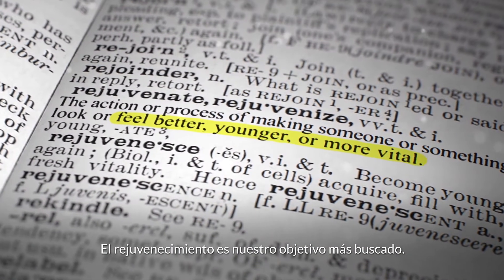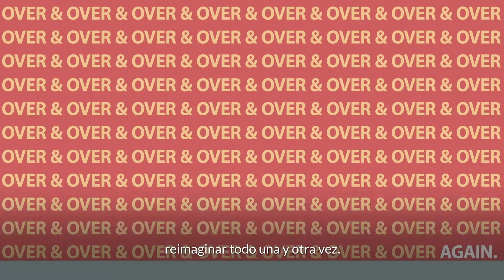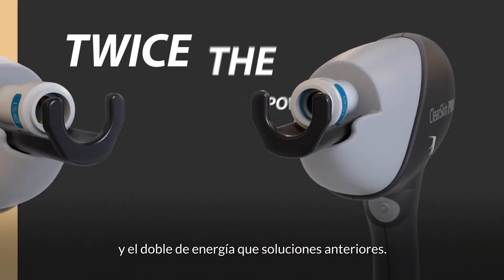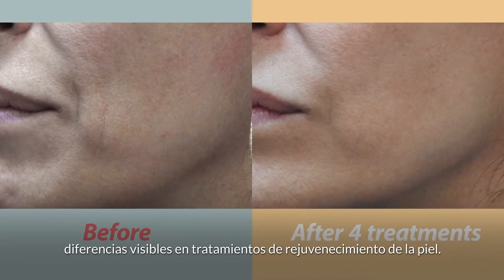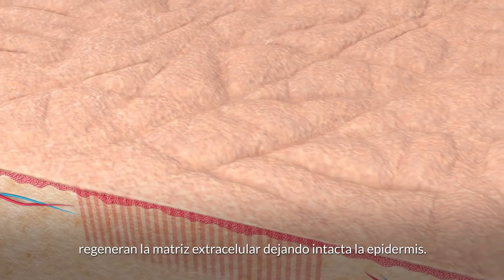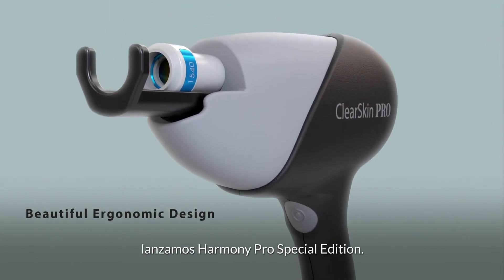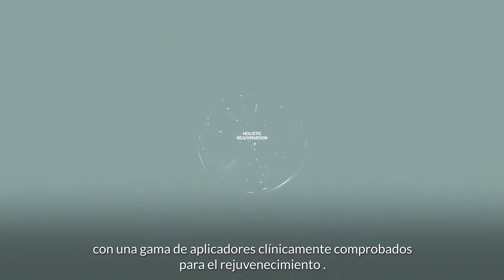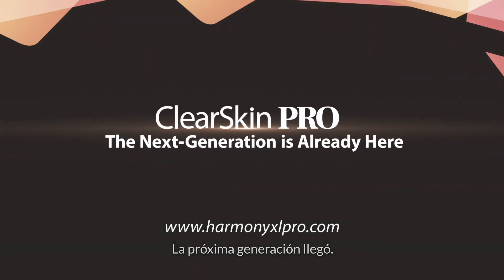ClearSkin PRO: nueva tecnología láser para el rejuvenecimiento de la piel de Alma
ClearSkin PRO es la nueva tecnología láser Er:Glass 1540 nm para tratamientos de rejuvenecimiento de la piel.

Con el doble de potencia, ClearSkin PRO entrega hasta 3.000 mJ de energía láser no ablativa por pulso. Esta potente fluencia aporta resultados significativos, clínicamente probados, en tratamientos de rejuvenecimiento de la piel.

La tecnología láser no ablativa Er:Glass 1540nm de ClearSkin PRO penetra en profundidad en la piel creando columnas de coagulación para activar la síntesis de colágeno nuevo y regenerar la matriz extracelular, protegiendo la epidermis y dejándola intacta. El resultado es una piel revitalizada y visiblemente más joven.

ClearSkin PRO se integra en el nuevo Harmony XL PRO Special Edition.